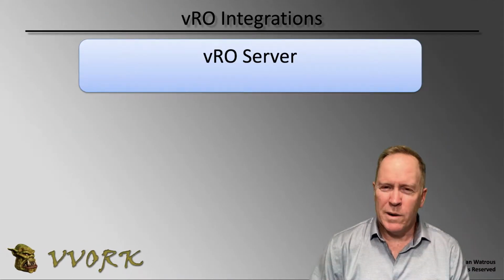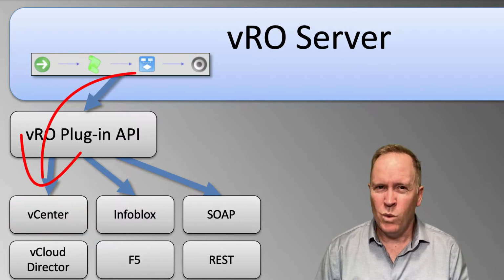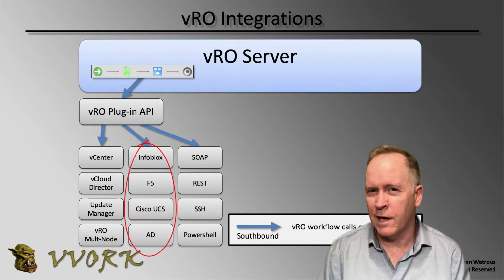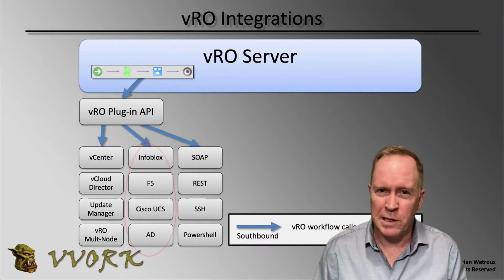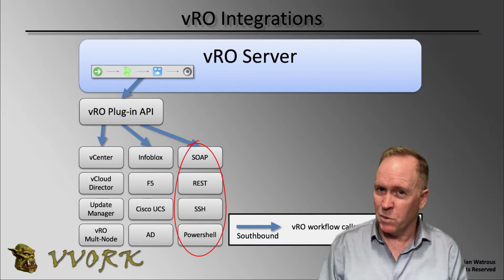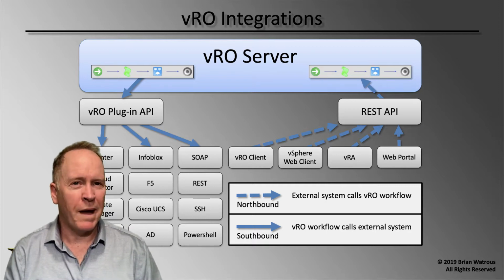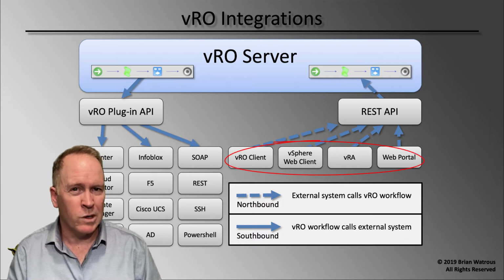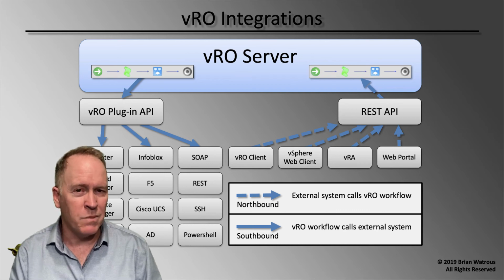Automating with vRO - Part 58 - vRO Integrations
This is the fifty eighth(!) video in a ten part video series. In this video, Brian Watrous explains northbound and southbound integrations in vRO.

If you are interested in learning about vRealize Orchestrator in depth, attend one of the following courses: